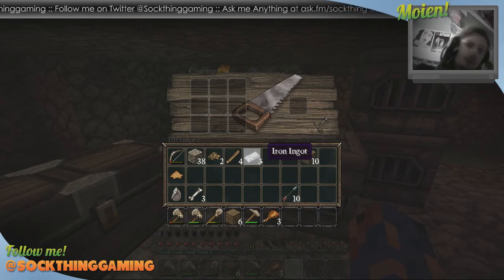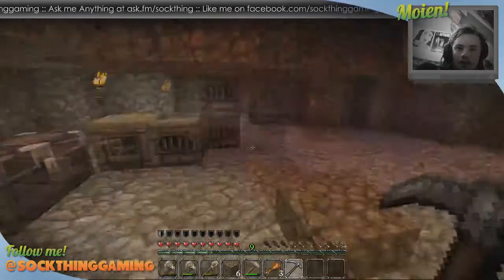Wild Sockthing: Better Than Wolves | Episode 11 | Livestream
I wanted to redo the early game series, so here it is. The first parts are from my livestream, which I did on the 6th November over Enjoy! :3